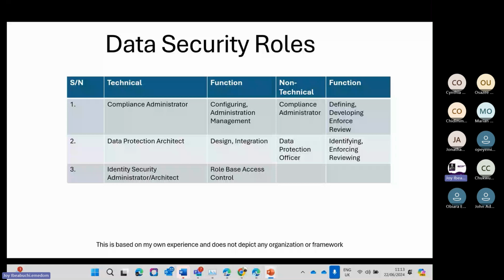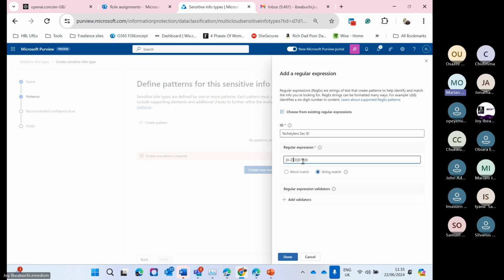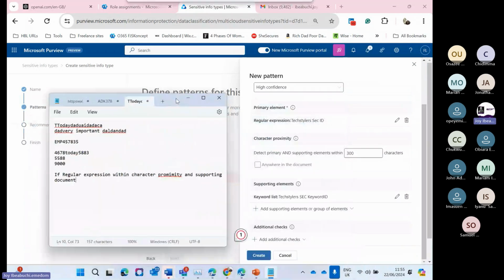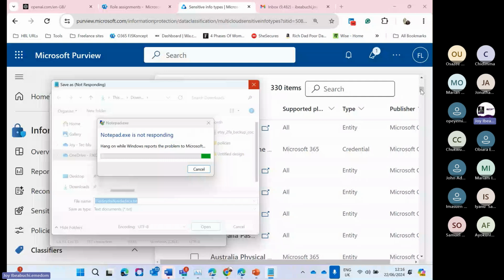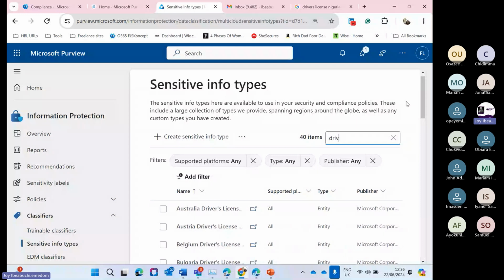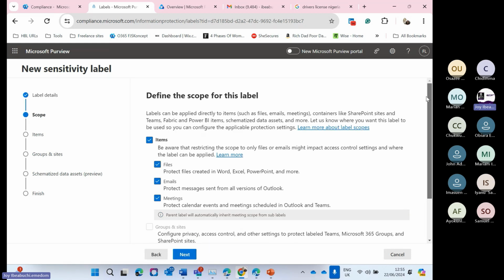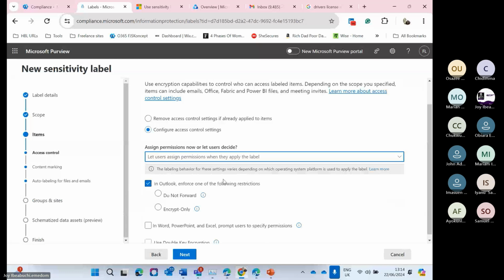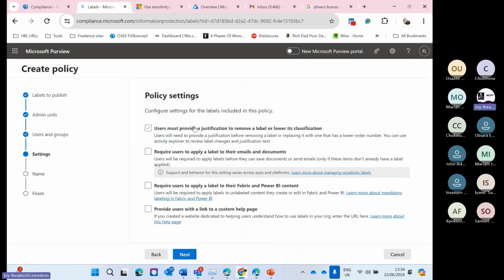Data Security - Class 5 - 22nd June 2024